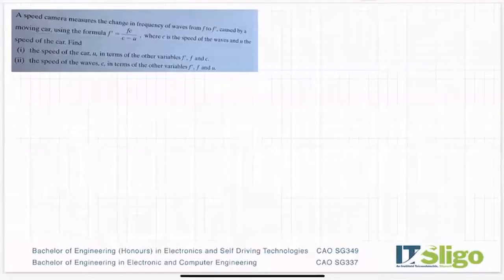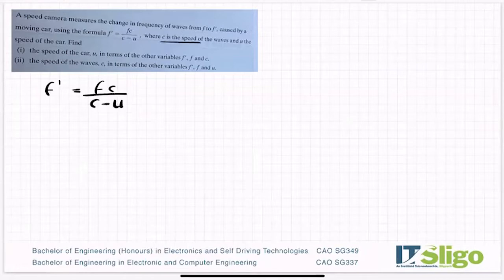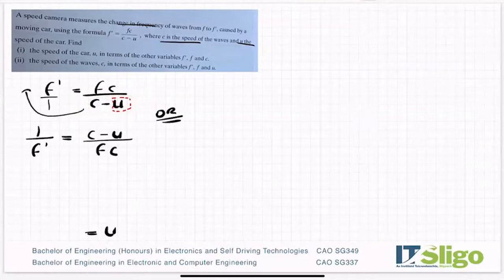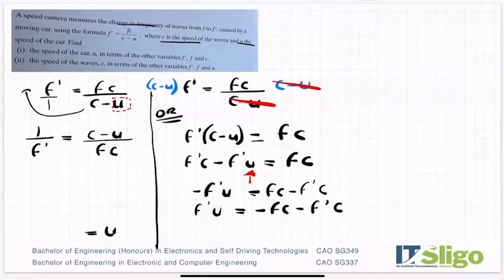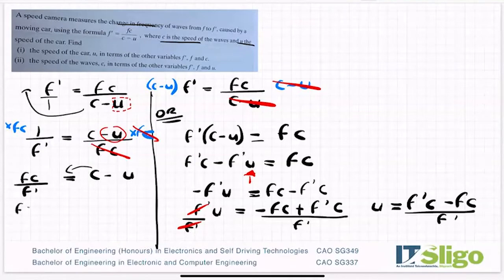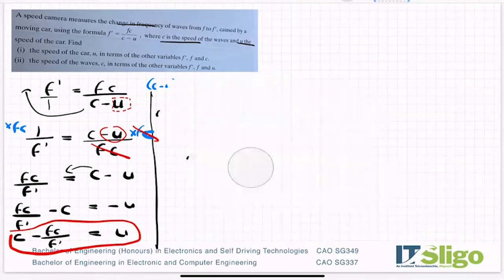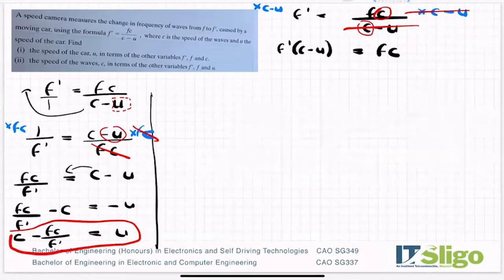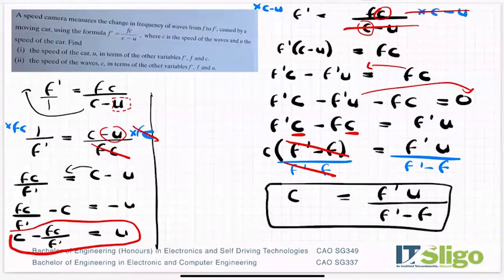Algebra Formula Manipulation example 4 Leaving Cert Higher Level